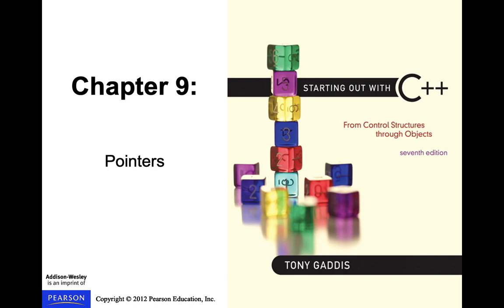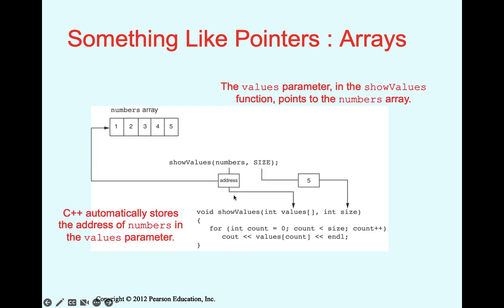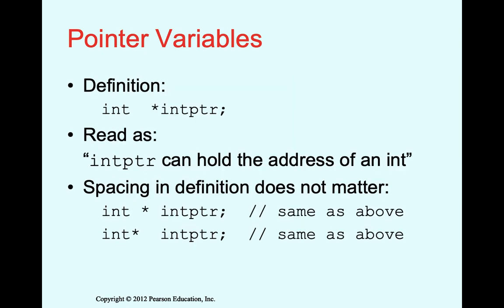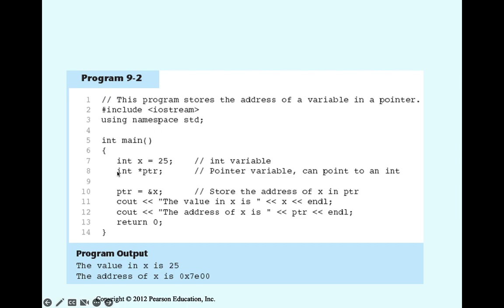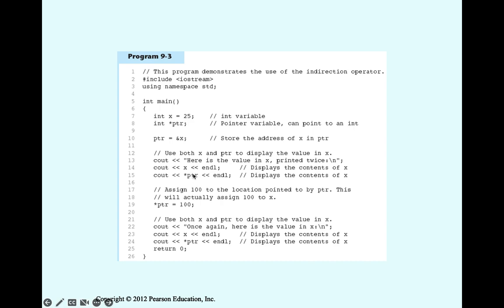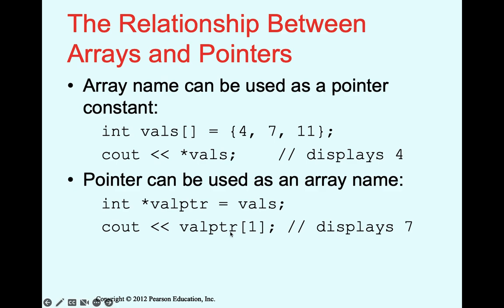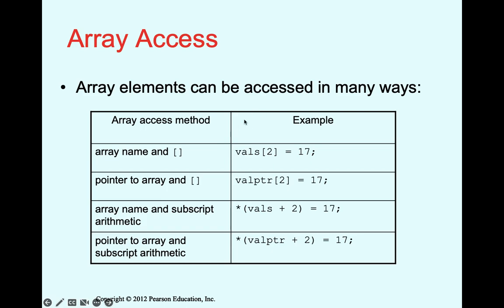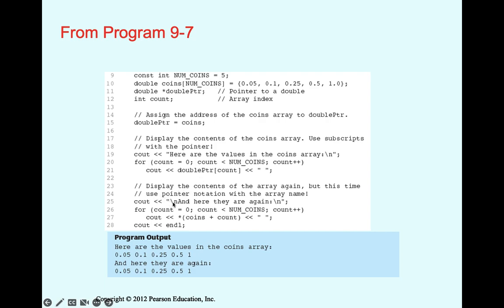C++ Programming 15 Dr. Fidaa Abed